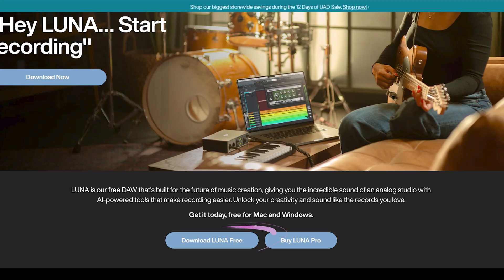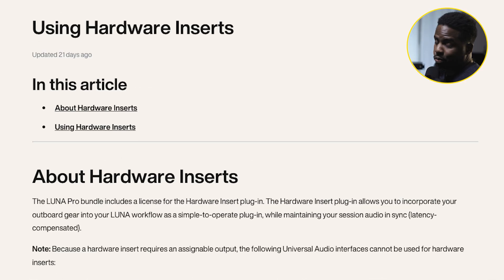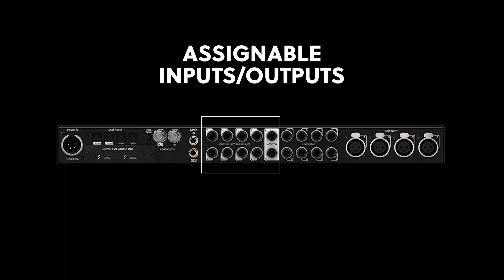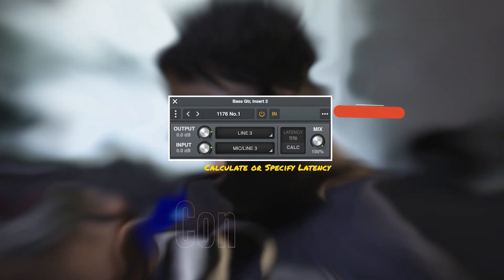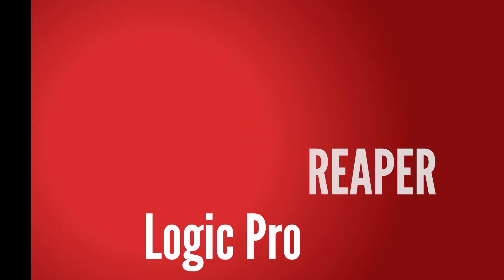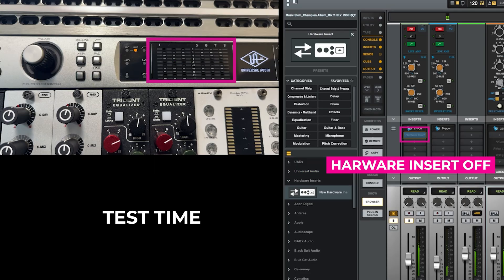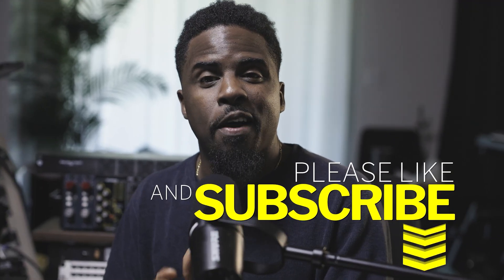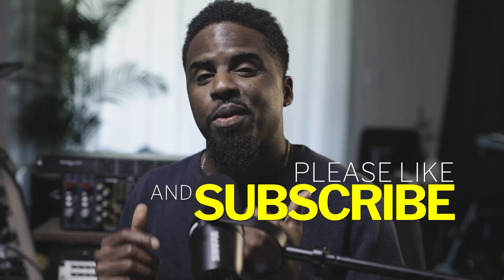LUNA PRO 2.0 | Hardware Insert - Review and Demo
Discover the long awaited Hardware Insert Plugin feature in Luna Pro 2.0 in this overview and demo.

0:00 LUNA PRO 2.0
0:40 ABOUT LUNA HARDWARE INSERTS
1:28 REQUIREMENTS
2:08 HOW DOES IT WORK?
5:08 OPEN LUNA PRO
5:20 STEPS TO ADD HD INSERT
6:03 QUICK TEST
6:54 ROUTING
8:05 DEMO
8:56 CREATE PRESETS
10:16 FINAL THOUGHTS